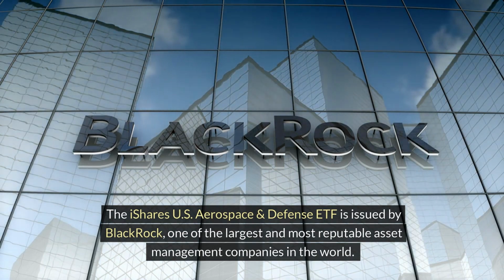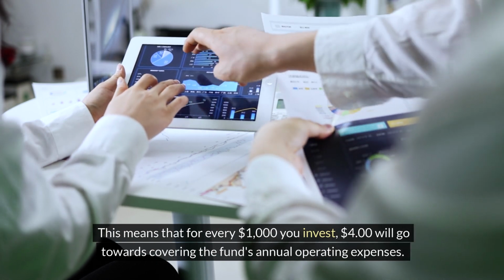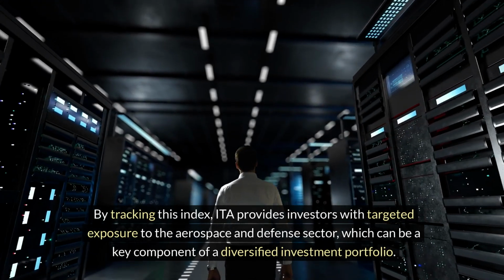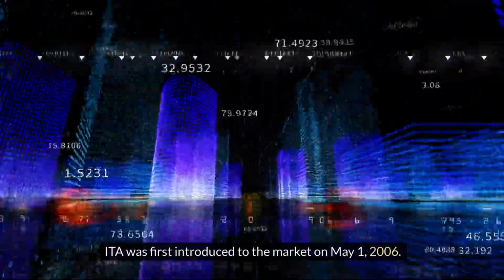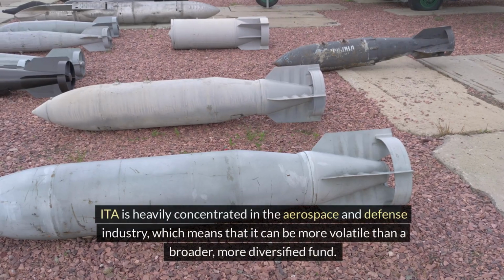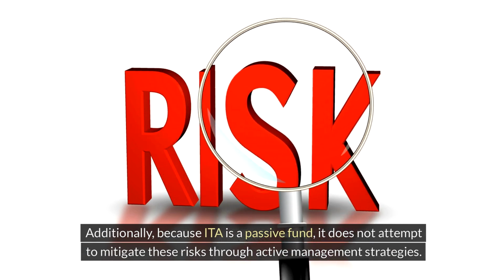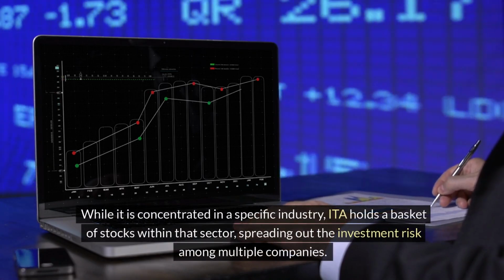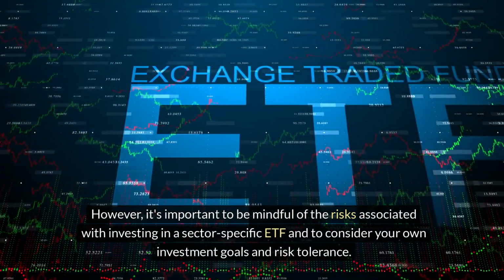Hedge your Portfolio against WW3 with ITA - The iShares U.S. Aerospace & Defense ETF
Today, we're diving into the iShares U.S. aerospace & Defense ETF, commonly known by its ticker symbol, ITA. First, let's talk about the issuer of ITA.

The iShares U.S. Aerospace & Defense ETF is issued by BlackRock, one of the largest and most reputable assetmanagement companies in the world. BlackRock is well-known for its extensive range of ETF offerings, and the iShares brand has become synonymous with diversified, cost-effective investment options. With decades of experience in the financial industry, BlackRock has built a strong reputation for providing high-quality investment products that cater to a wide array of investor needs. Now, let's move on to the management fee associated with ITA. The management fee, also known as the expense ratio, is an important factor to consider when investing in any ETF. For ITA, the expense ratio is 0.40%. This means that for every $1,000 you invest, $4.00 will go towards covering the fund's annual operating expenses. Compared to many actively managed funds, this is relatively low, making ITA a cost-effective choice for investors looking to gain exposure to the aerospace and defense sector. ITA tracks the performance of the Dow Jones U.S. Select Aerospace & Defense Index. This index is designed to measure the performance of U.S. companies in the aerospace and defense industry. It includes companies involved in the manufacturing, distribution, and servicing of aerospace and defense equipment. The index is market-capitalization-weighted, meaning that larger companies have a greater impact on the index's performance than smaller ones. By tracking this index, ITA provides investors with targeted exposure to the aerospace and defense sector, which can be a key component of a diversified investment portfolio. When it comes to investment style, ITA is a passive ETF. This means that it aims to replicate the performance of its benchmark index rather than trying to outperform it. Passive investing is often favored for its lower costs and simplicity compared to active management. Instead of having a team of analysts and portfolio managers making frequent trades, ITA simply holds the same securities as its benchmark index in the same proportions. This passive approach can be particularly appealing to long-term investors looking for a hassle-free way to invest in a specific sector. ITA was first introduced to the market on May 1, 2006. Since its inception, the ETF has grown significantly in both size and popularity. Over the years, ITA has attracted a diverse range of investors, from individual retail investors to large institutional players, all seeking exposure to the aerospace and defense sector. ITA trades on the Cboe BZX formerly known as BATS, one of the major exchanges in the United States. This means that investors can buy and sell shares of ITA throughout the trading day, just like they would with any other stock. Let's now discuss the risks associated with investing in ITA. As with any investment, there are potential risks that investors should be aware of. ITA is heavily concentrated in the aerospace and defense industry, which means that it can be more volatile than a broader, more diversified fund. Economic downturns, changes in government defense spending, and geopolitical events can all have a significant impact on the performance of aerospace and defense companies, and consequently, on ITA. Another risk to consider is market risk. Like all equity investments, ITA is subject to fluctuations in the overall stock market. During periods of market volatility or downturns, the value of ITA may decline, potentially leading to losses for investors. Additionally, because ITA is a passive fund, it does not attempt to mitigate these risks through active management strategies. Despite these risks, there are also several rewards and benefits to investing in ITA. One of the primary benefits is the targeted exposure to the aerospace and defense sector. This sector has historically demonstrated strong growth and resilience, driven by ongoing government defense spending and increasing demand for commercial aerospace products. By investing in ITA, investors can gain exposure to some of the leading companies in this industry, including Boeing, Lockheed Martin, and Raytheon Technologies. Another benefit is the diversification within the aerospace and defense sector that ITA provides. While it is concentrated in a specific industry, ITA holds a basket of stocks within that sector, spreading out the investment risk among multiple companies. This diversification can help mitigate the impact of poor performance by any single company within the ETF. The iShares U.S. Aerospace & Defense ETF, or ITA, offers investors a cost-effective and efficient way to gain exposure to the aerospace and defense sector.